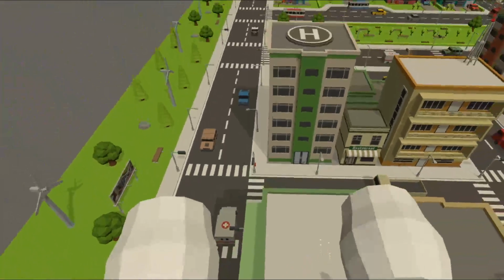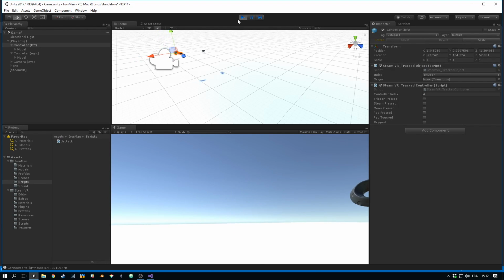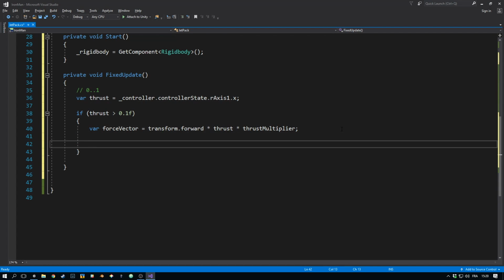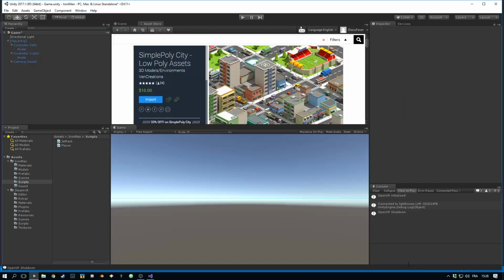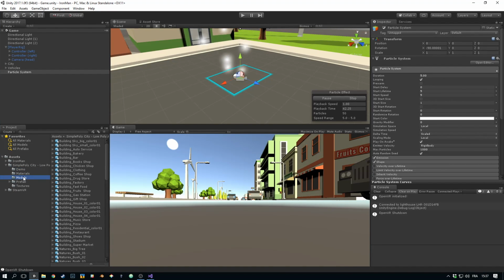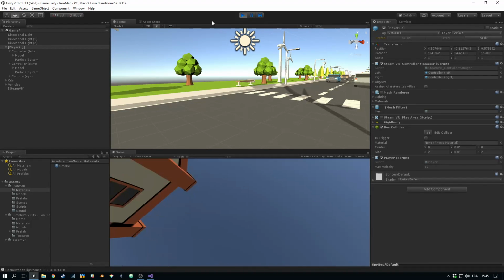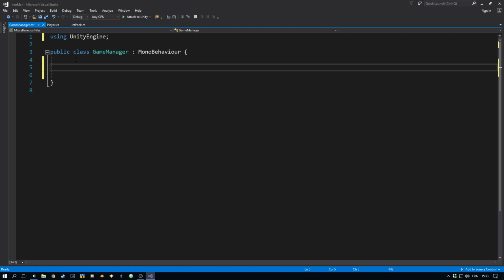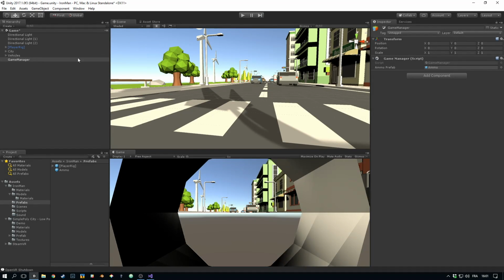Unity VR Tutorial - How to make an IronMan like mechanic using HTC Vive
In this (quite long) tutorial; you'll be learning how to create a very simple 'ironman' like game mechanic using Unity and the HTC Vive headset.

Please don't hesitate to comment and give feedback; this is my first kind of tutorial video.